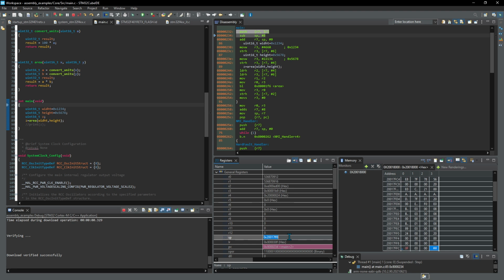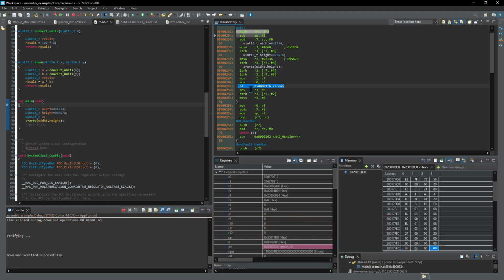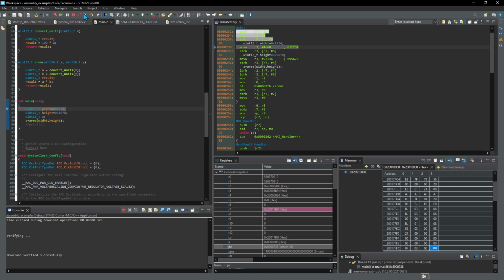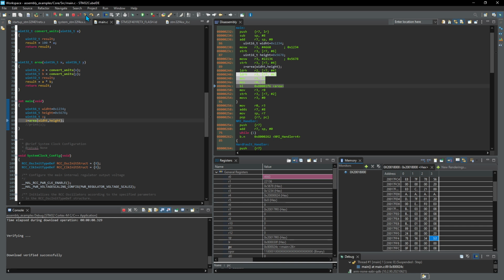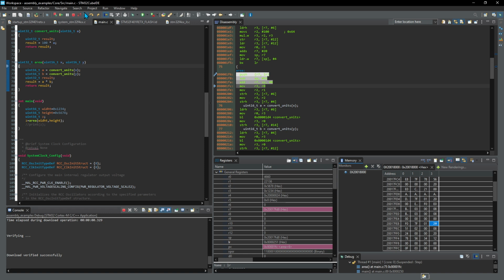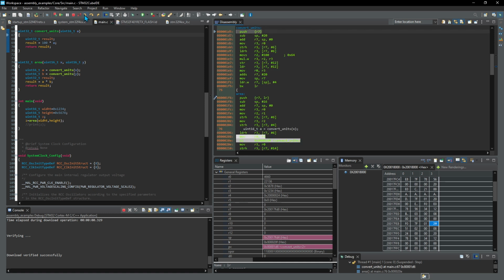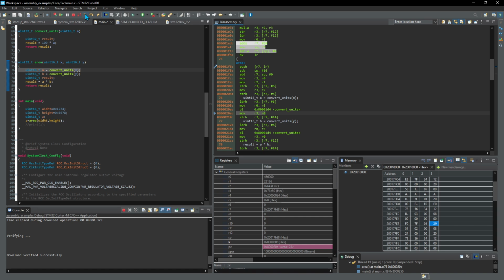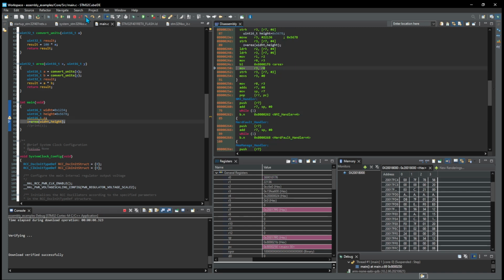ARM assembly through C code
This is the second part of the video that shows how functions are "created" by the compiler.